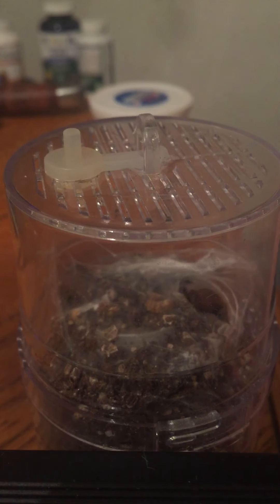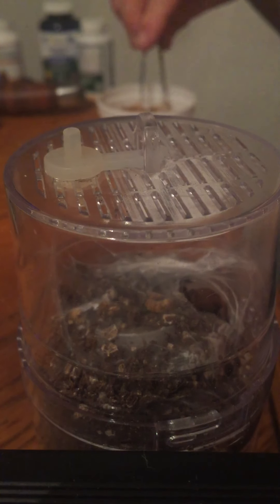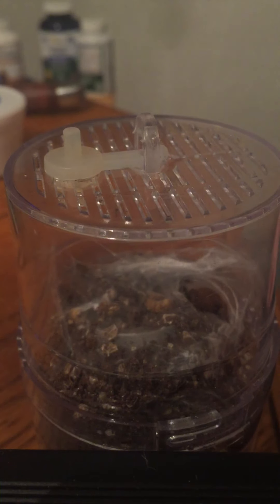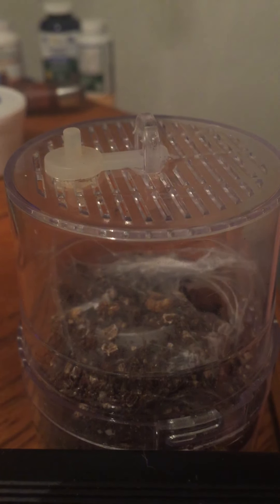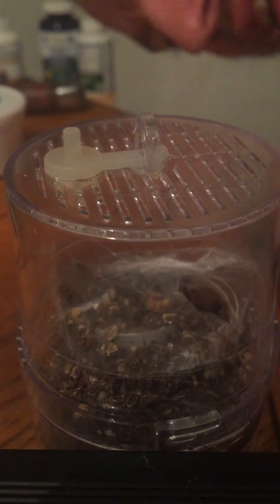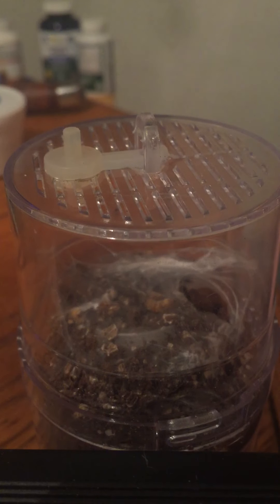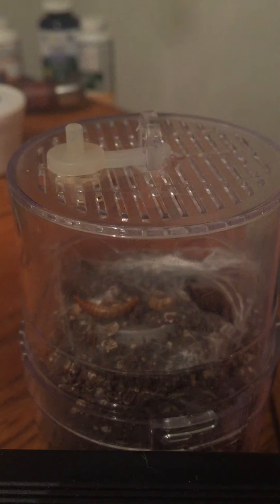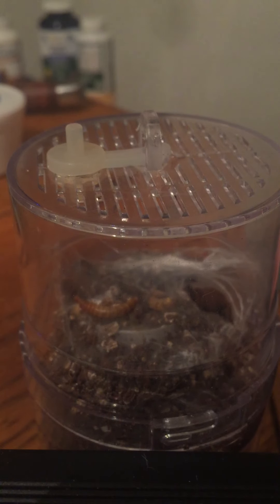Baby / sling / juvenile Orange Baboon Tarantula Care/husbandry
Meal worm every 4-5 days is good, needs water, dry substrate. Happy spider when left alone. Does become defensive if handled without respect and care. Moves lightning quick. It reacted to a meal worm hitting its leg before the meal worm fully hit the ground. Toxic painful venom lasting three days.